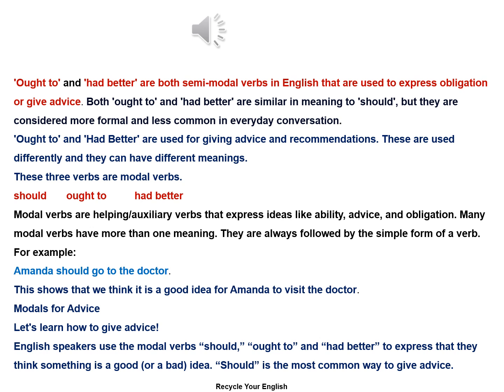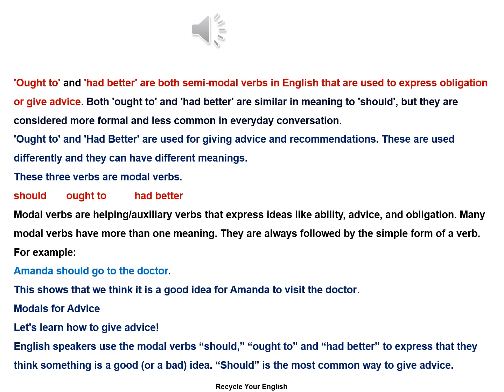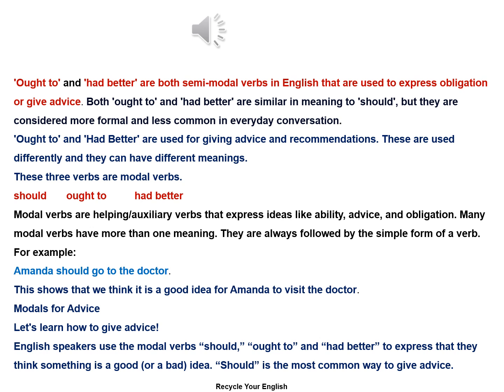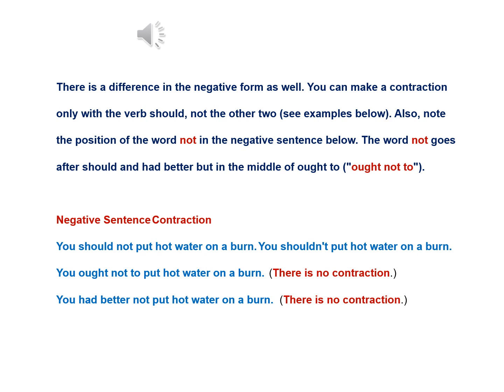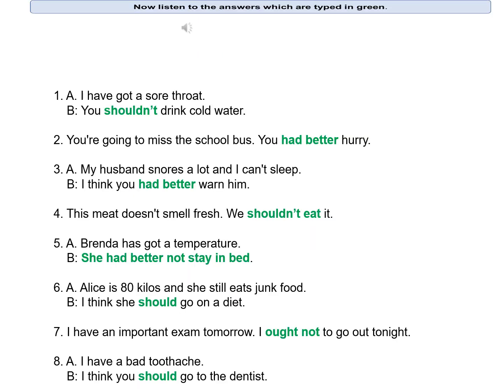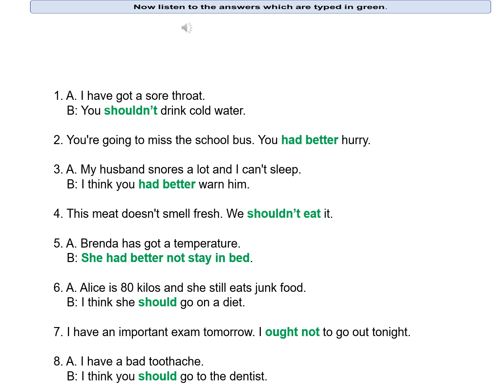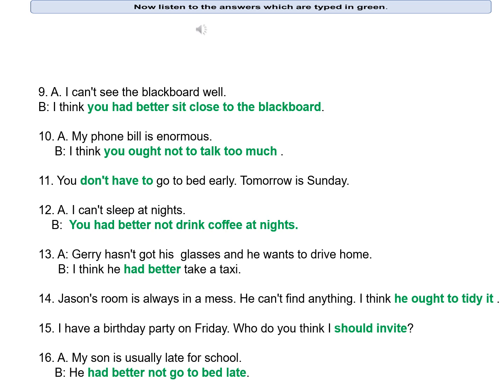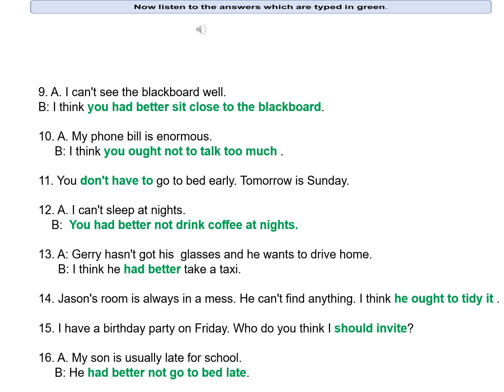Tips to Elementary grammar - 26 should ought to and had better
This is a lesson and two quizzes on elementary grammar should-ought-to-and-had-better. There are 16 questions divided into two equal quizzes. The students first listen to the explanation of should-ought-to-and-had-better. They then write in their notebook what each answer is. They listen to the correct answers in the next slide which is a video clip answers for the questions.